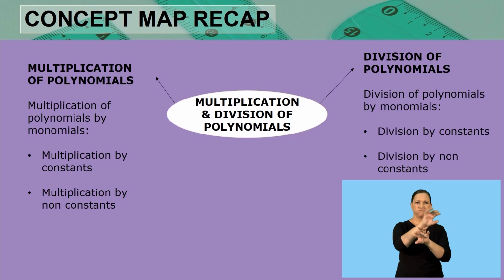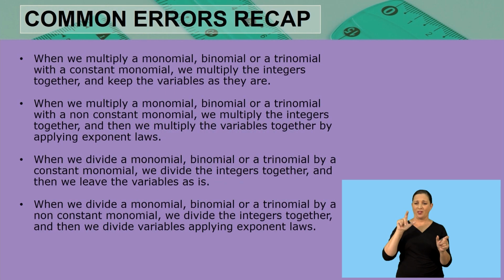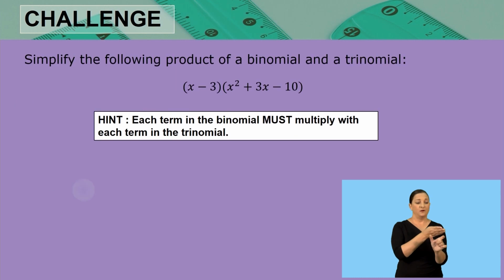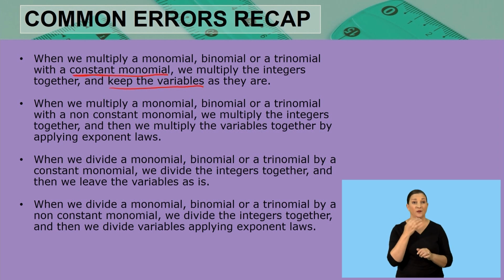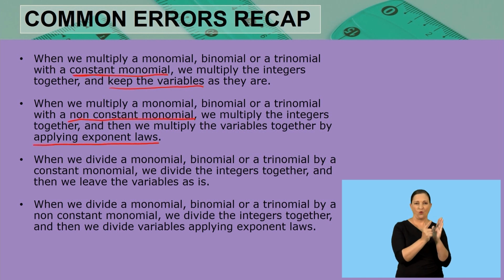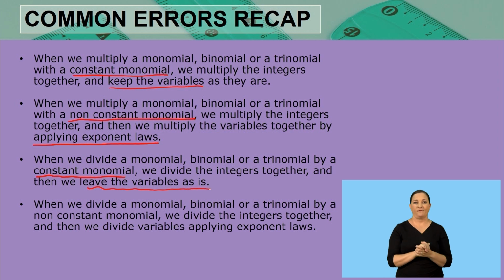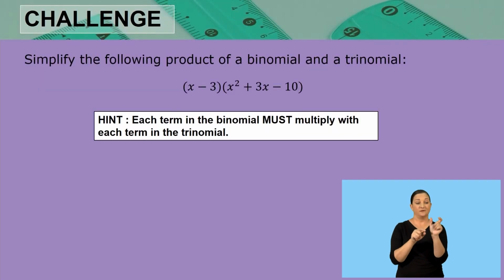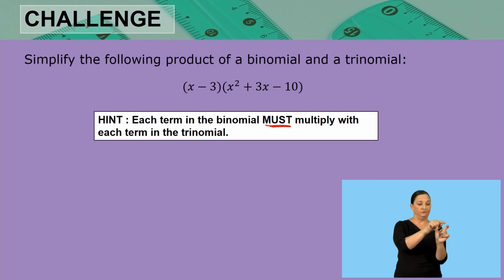Maths Grade 9 Multiplication & Division of Polynomials Video 2 Seg 3